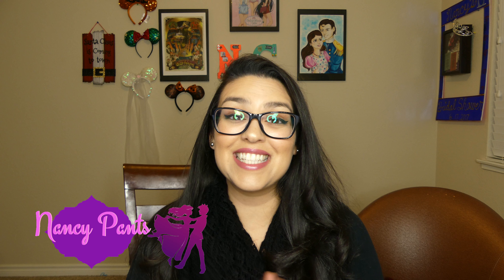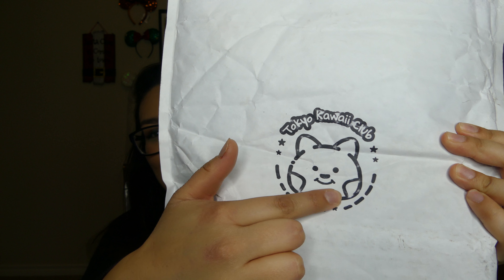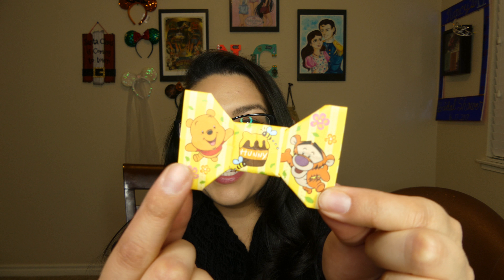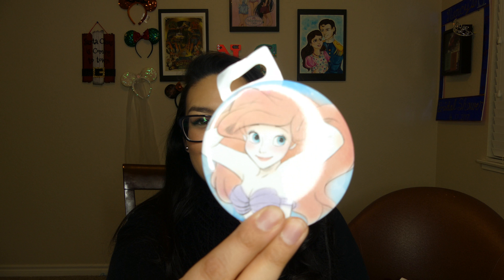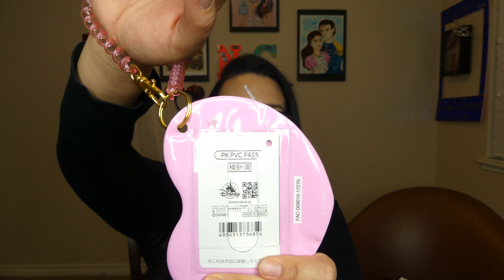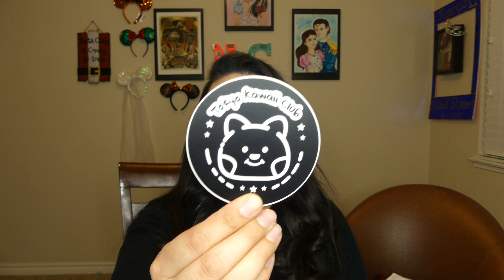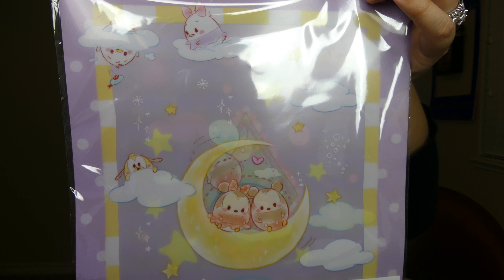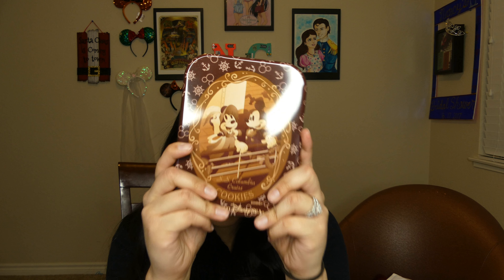Tokyo Kawaii Club Unboxing!!!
Watch me unbox/unbag really lol the Tokyo Kawaii One Time Box!!

If you are interested in Tokyo Disney or just life in Japan check out his webiste for more subscription information!!

Types of Mailers:
Magic Mailer: $57.99
Mini Magic Mailer: $27.99
Magic Medallion Mailer: $17.99
Totally Tokyo Mailer: $54.99
Tokyo Disney Resort Collector Candy Tin: $14.99

Also Check out his youtube channels for more fun info!!